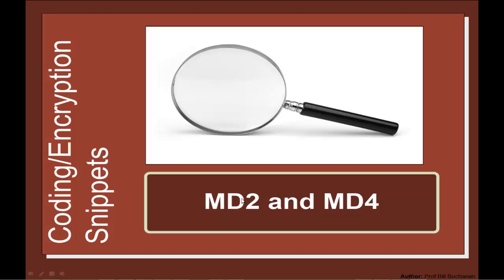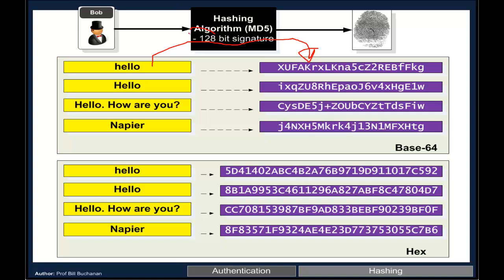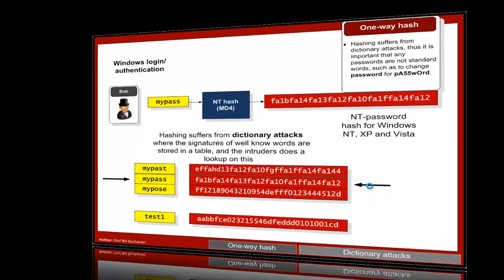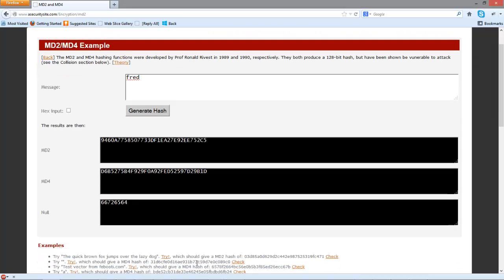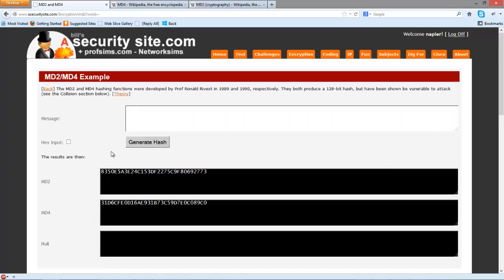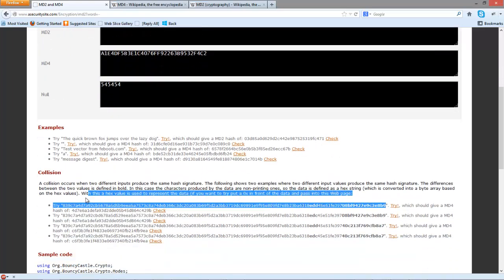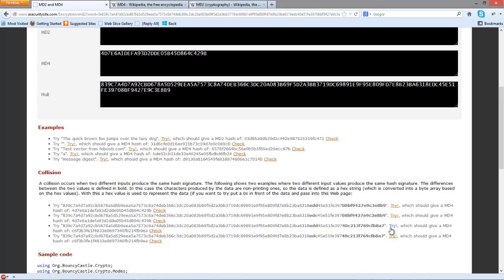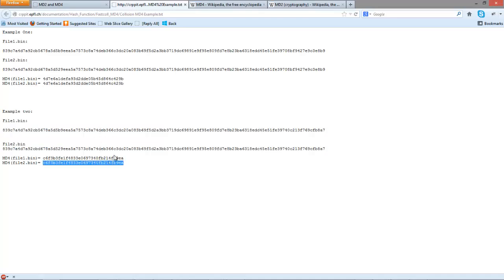Security Snippets: MD2 and MD4